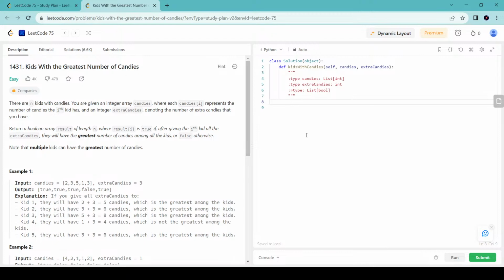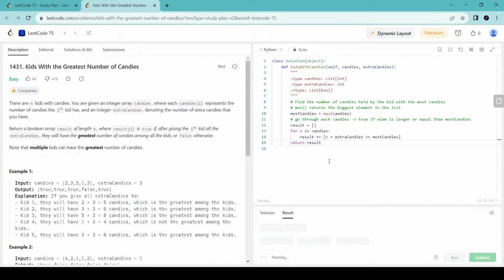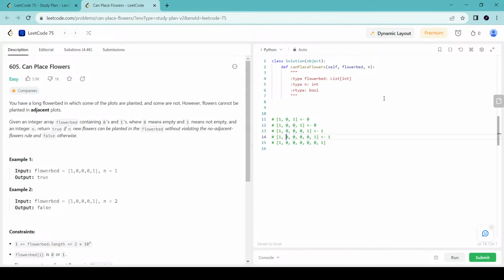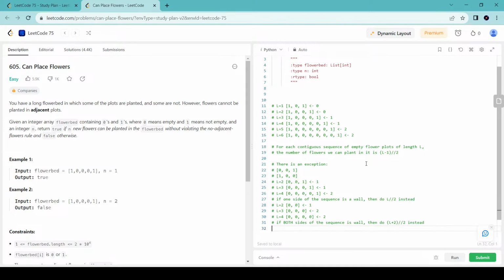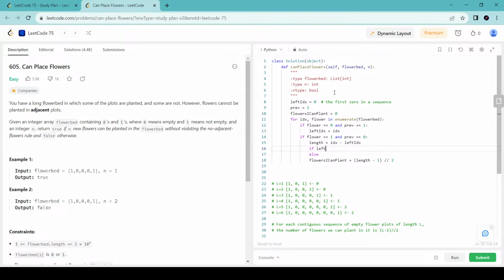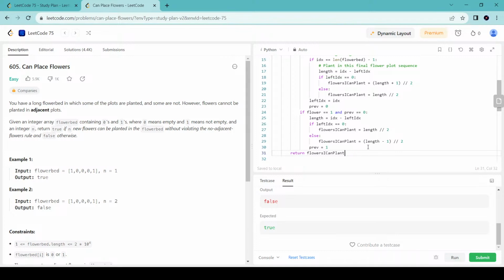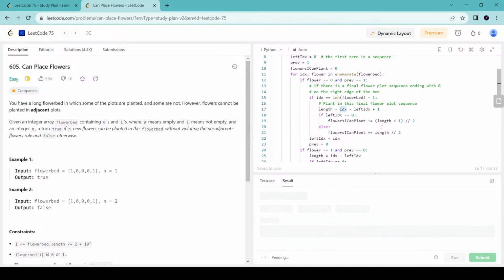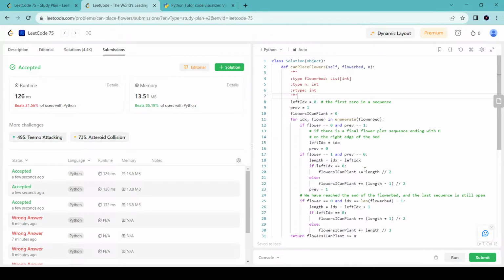Kid with the most candy (Easy)